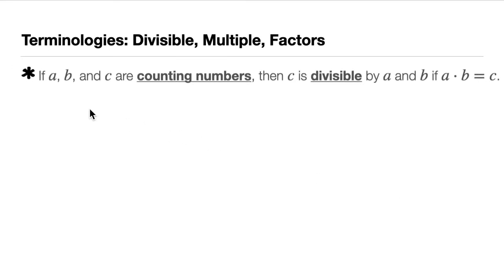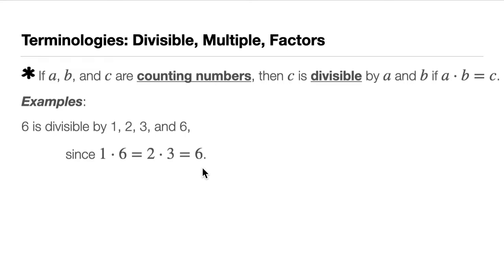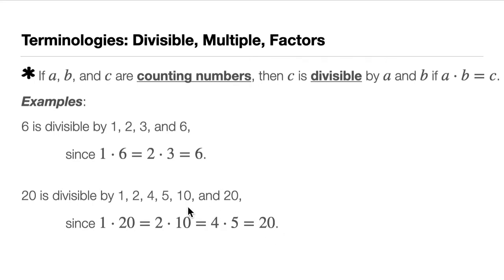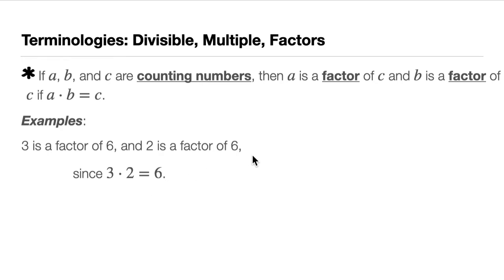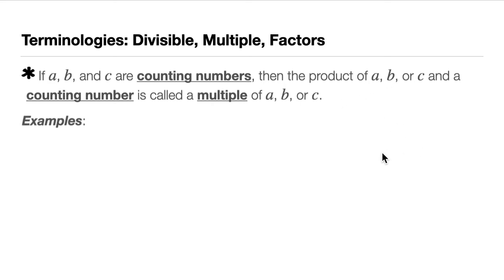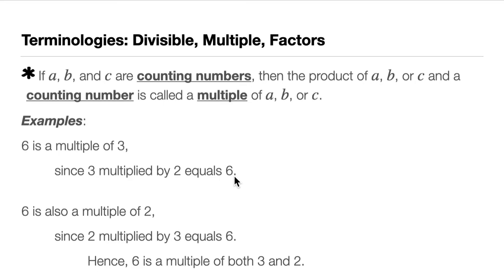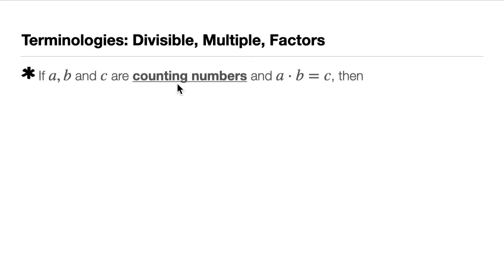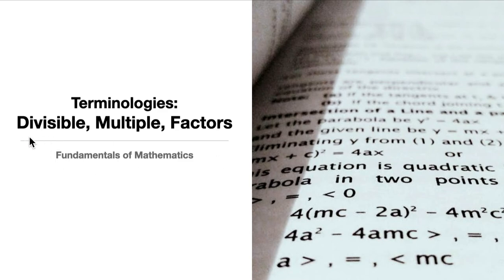Fundamentals of Number Theory - Divisible, Multiple, Factor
This is my 60th video lesson! 🎉

This video is part of my Playlist in the Fundamentals of Mathematics, the title is Fundamentals of Number Theory which explains the very basic concepts in Number Theory. This particular video explains thoroughly what it means that a number is divisible, a multiple, or a factor of another number.